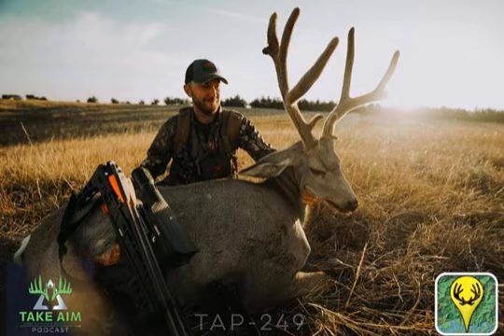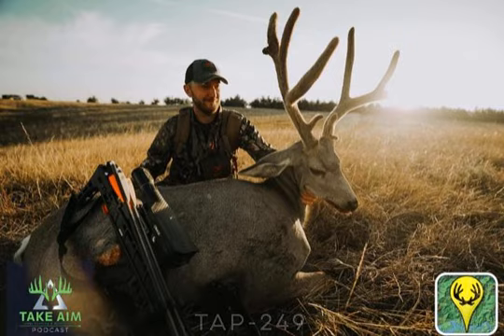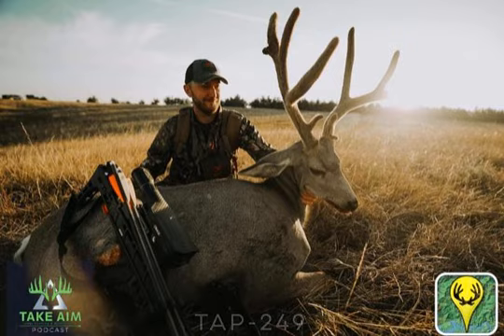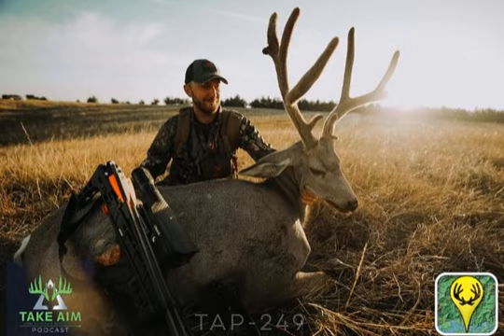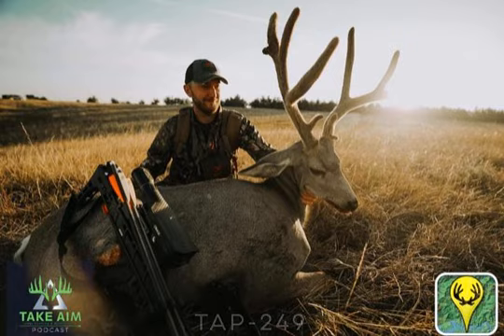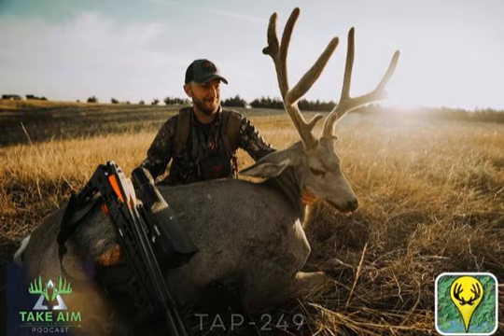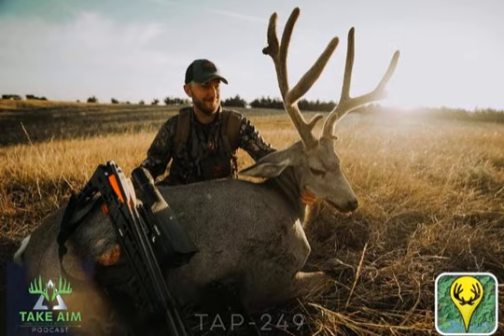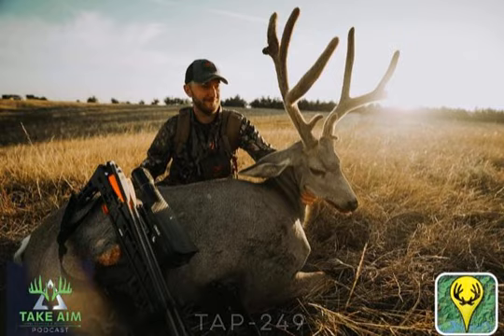Take Aim Podcast - 249 Josh Dahlke Mule Deer Western Nebraska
Josh Dahlke from Huntstand joins us as he is in Western Nebraska and right off a successful Mule deer hunt. We had a lot to cover in this episode leading up to his moment of truth with a super unique mule deer, from scouting and locating from a far to using some of the huntstand pro features like 3-D mapping and Wind maps help lead to putting Josh in the situation for a hunt of a lifetime.

 *National Hunting Layers * Unlimited U.S. &amp; Canada Property Owners info * Ad-free * 3D maps * 3 Satellite image layers and many other features.